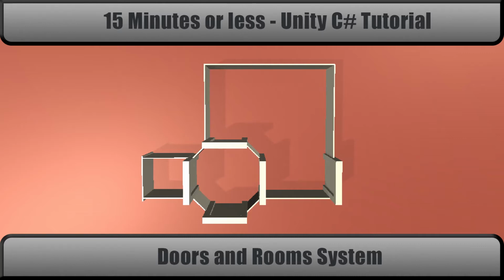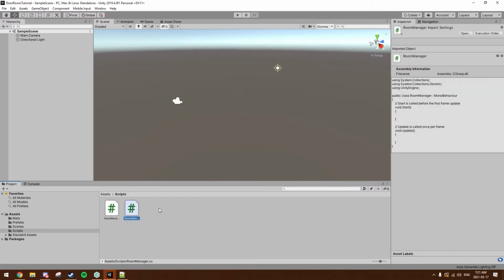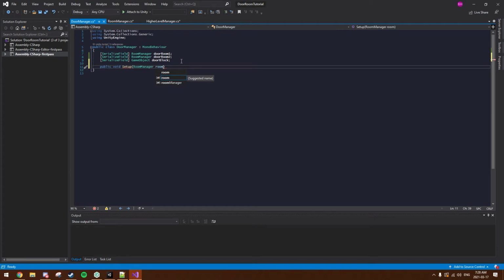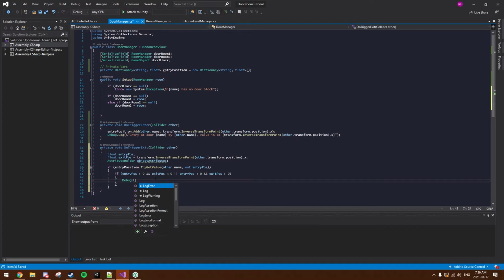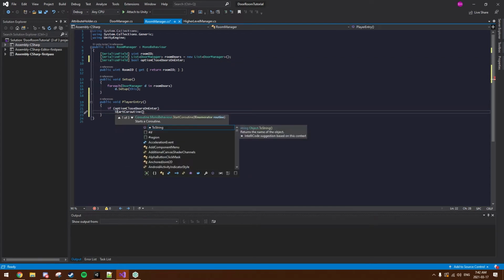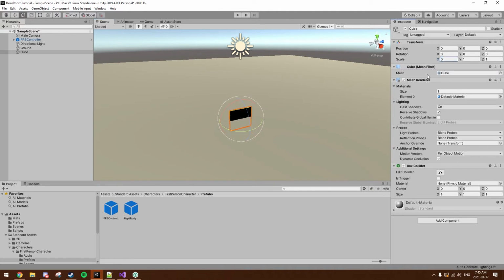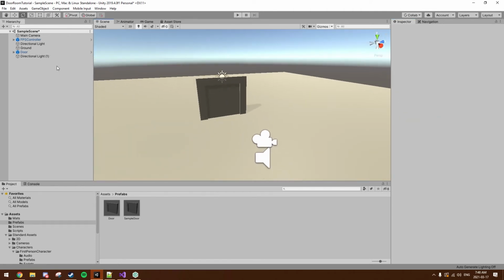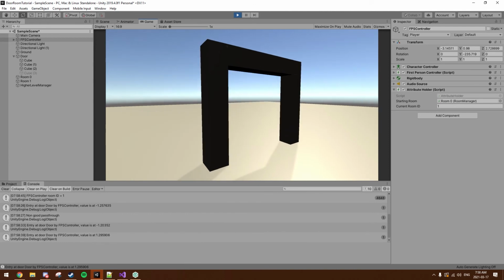Unity C# Tutorial - Simple Doors and Rooms System in 15 Minutes or less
Learn how to create a simple room and door system that's easy to expand upon for your own purposes in 15 minutes or less! Order yourself up a pizza to celebrate cause you'll be done before it even arrives!